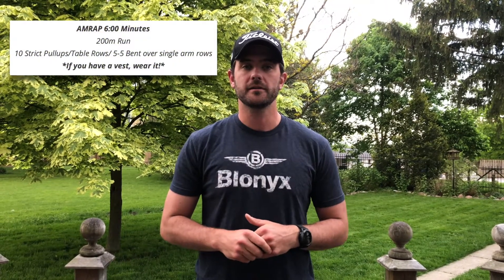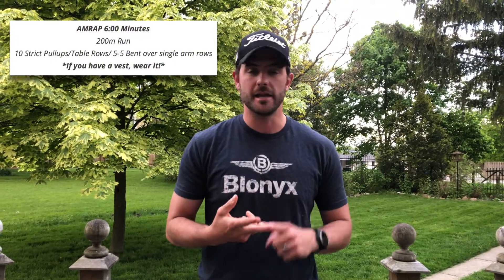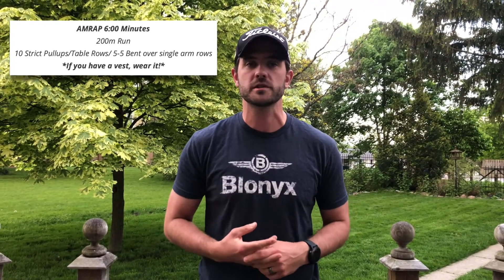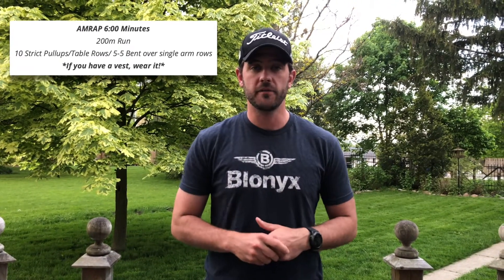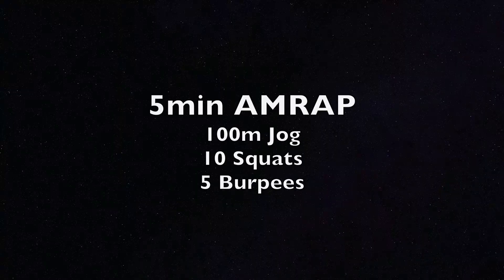Workout of the Day - June 1, 2020